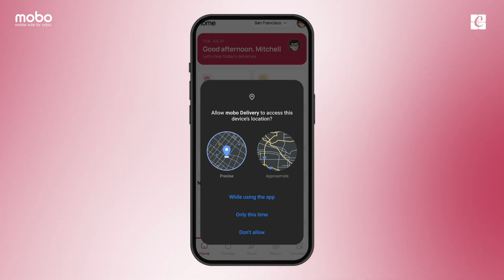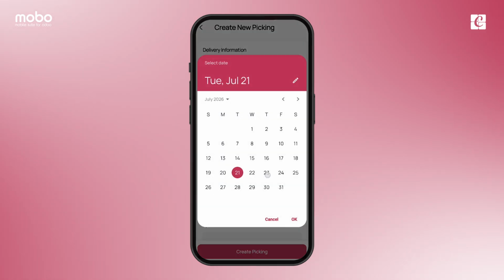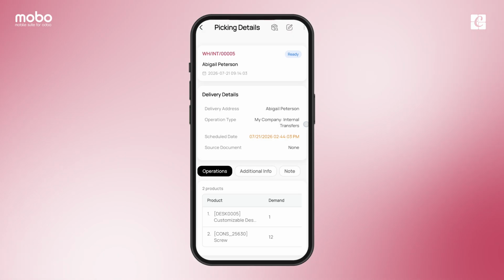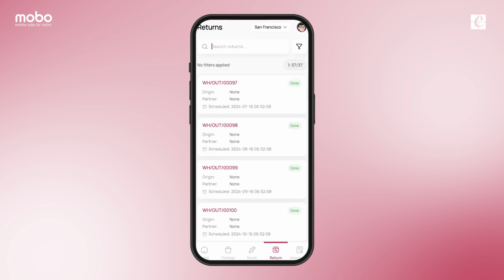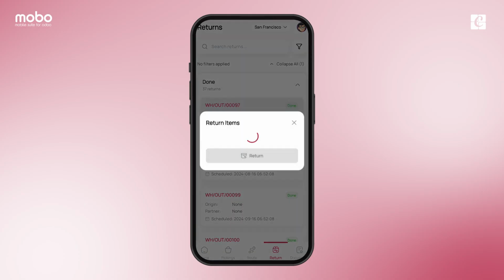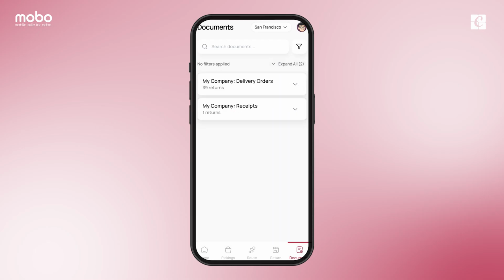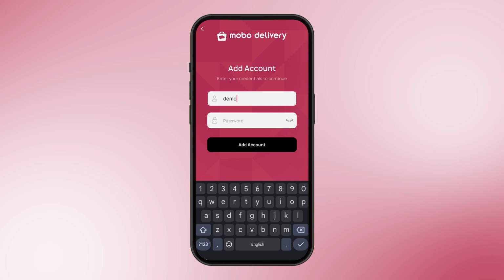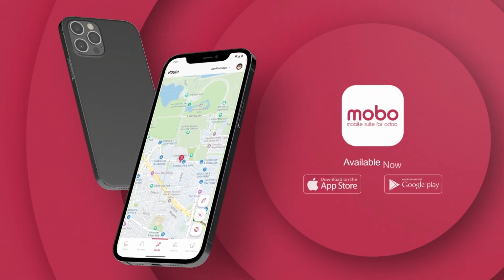Mobo Delivery for Odoo | Manage Deliveries on Mobile | Functional Tutorials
Manage your delivery operations anytime, anywhere with Mobo Delivery for Odoo—a mobile application that brings Odoo Delivery Management to your smartphone. Access delivery orders, validate shipments, track delivery status, and manage product deliveries in real time, all fully synchronized with Odoo.

In this video, we demonstrate how Mobo Delivery helps warehouse teams, delivery personnel, and business owners streamline delivery operations through a fast, secure, and user-friendly mobile experience.

Key Features

✅ View and manage delivery orders
✅ Validate deliveries in real time
✅ Track delivery status and order progress
✅ Access customer and delivery information instantly
✅ Update delivery operations from your mobile device
✅ Real-time synchronization with Odoo Inventory and Delivery operations
✅ Fast, secure, and easy-to-use mobile interface

Why Choose Mobo Delivery?

Manage deliveries from anywhere
Track delivery orders in real time
Speed up shipment validation
Improve delivery accuracy and efficiency
Watch the video to see how Mobo Delivery for Odoo simplifies delivery management through a seamless mobile experience.

Download Mobo Delivery